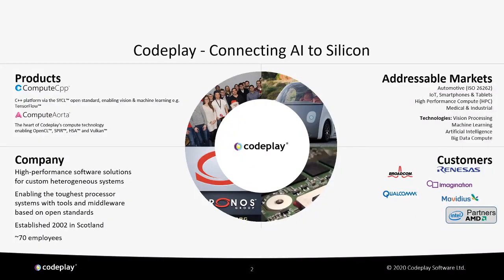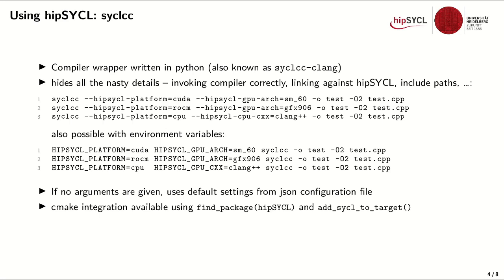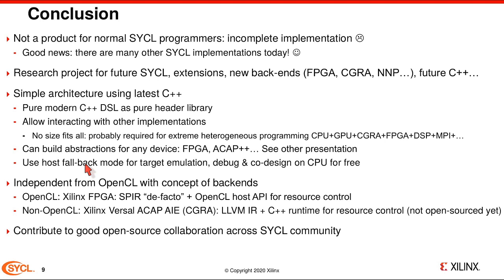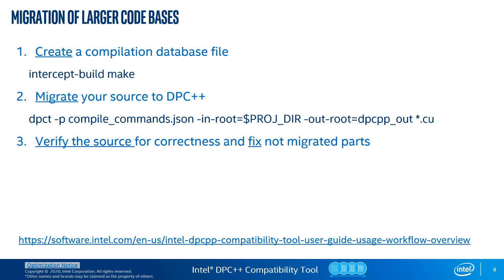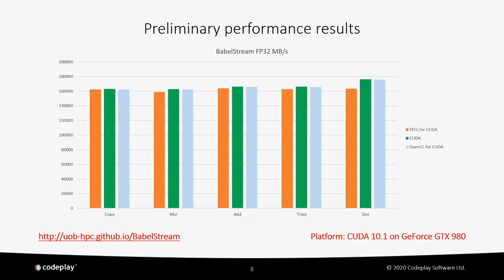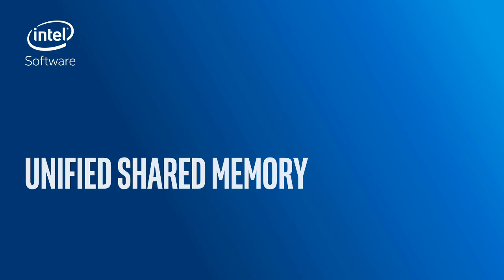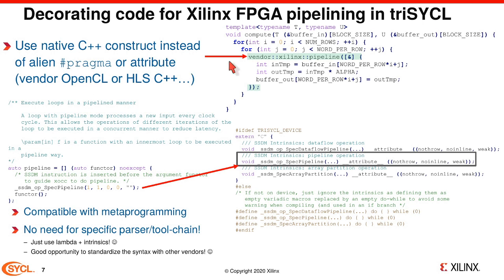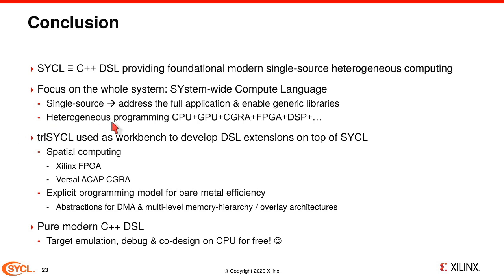Day 2: IWOCL/SYCLcon SYCL Tutorial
Join the conversations and ask question about the talks on the SYCL Tutorial Slack Channel